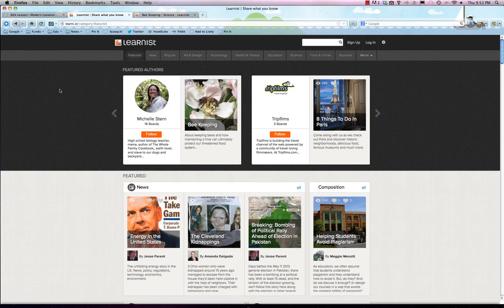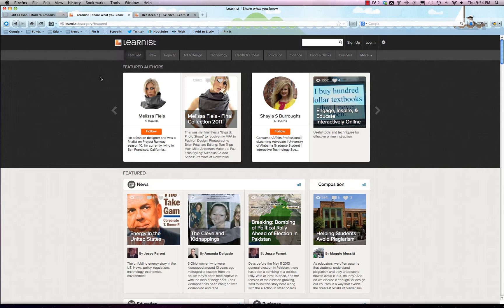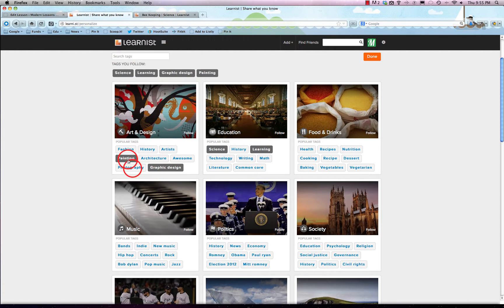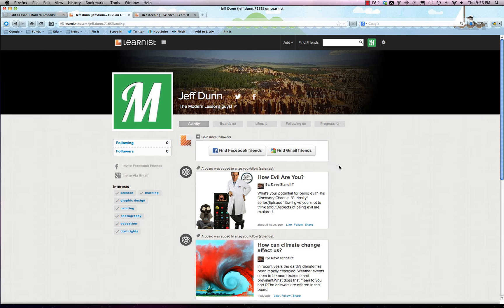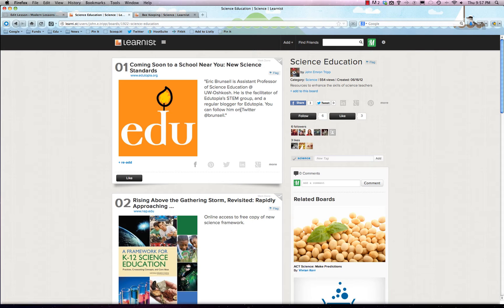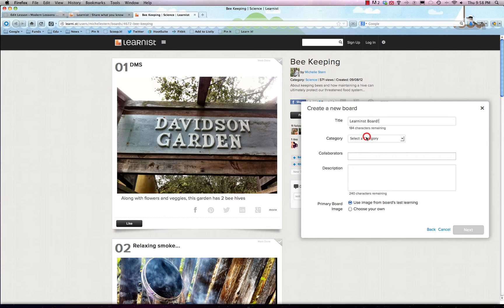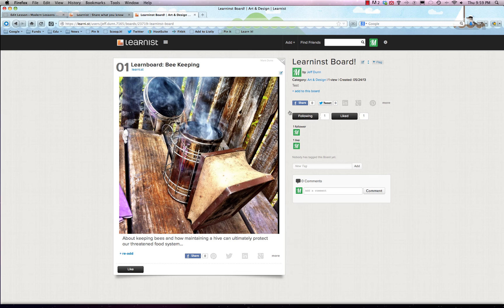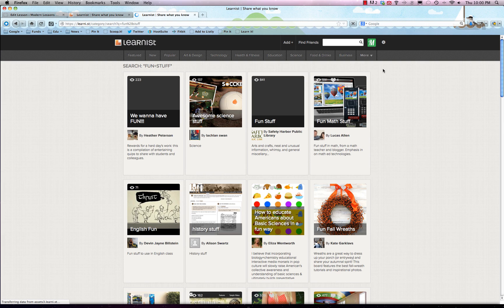A Walkthrough Of Learnist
A quick walkthrough of Learnist!